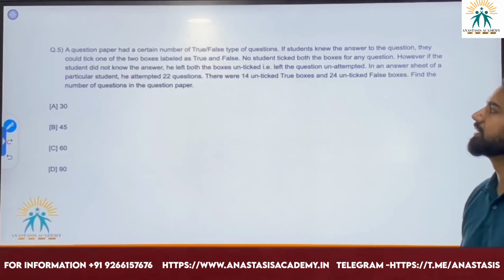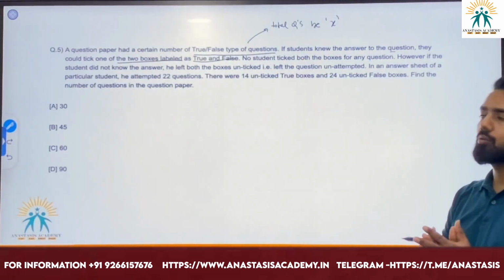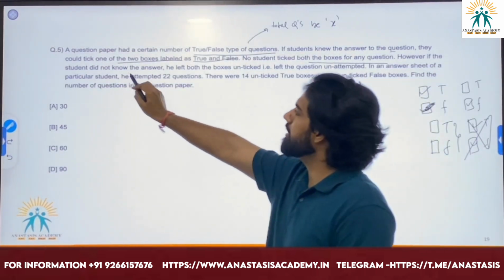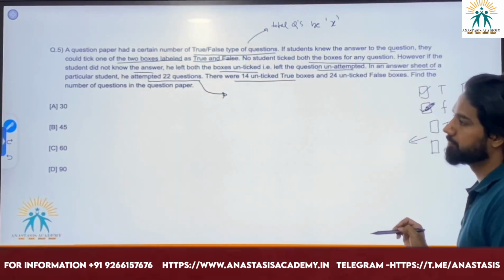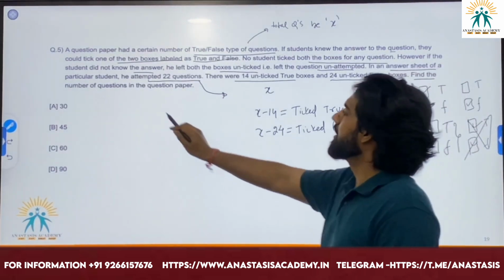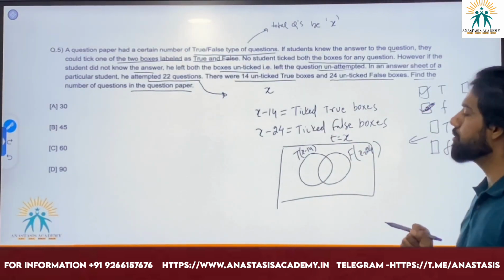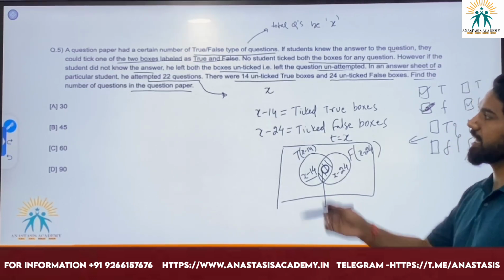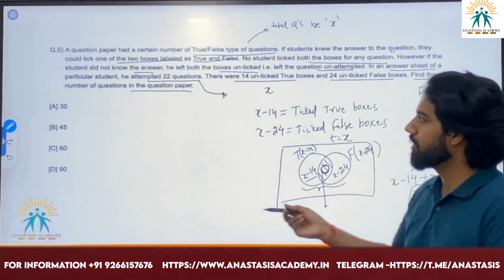CAT 2026 Quant Question of the Day -89| Final Sprint to CAT | Daily Practice for MBA Entrance Exams